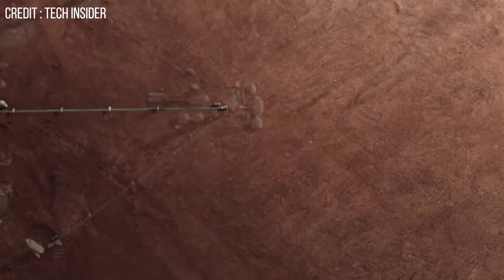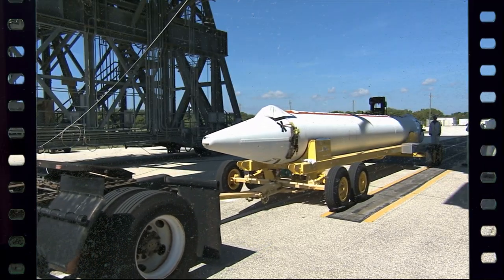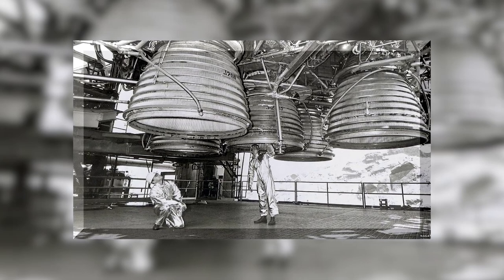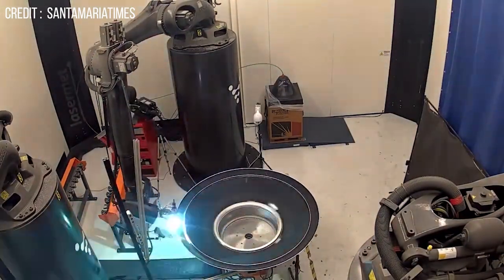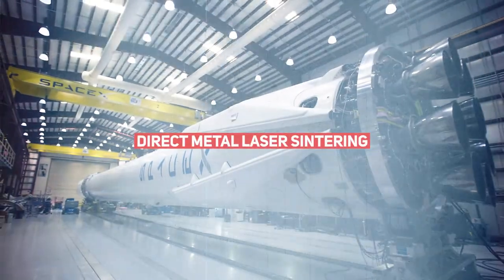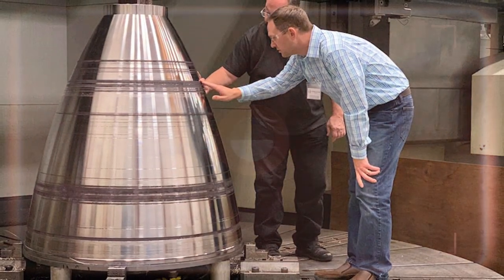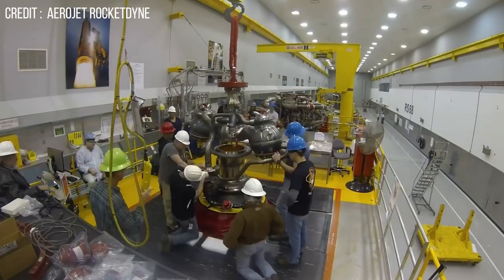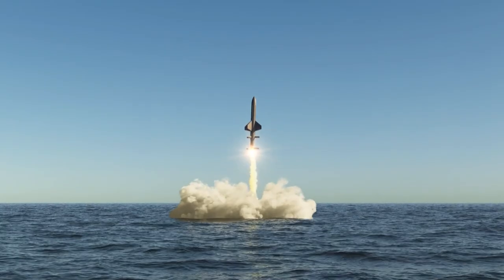This SpaceX 3D Metal Printer Is Churning Out Rockets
SpaceX undoubtedly has to be the most exciting company of the 21st century not because of its reusable rockets but because of the fact that SpaceX is also using additive manufacturing, which is a fancy term for 3D printing.

Designing a rocket engine is no easy task which is why space travel has always been very expensive, but that is not the only reason it is expensive. The primary reason was that every rocket was rated for single-use, meaning once it's launched, you cannot reuse it, and this problem is what SpaceX is trying to solve with their reusable rockets. Today SpaceX is offering a lot more affordable rocket launches than ever before. At the same time, they're making a lot of profit doing these launches. But for it to be more profitable, SpaceX needs to find a way to make these rockets cost-effective. The answer to that problem will be 3D printing or additive manufacturing. SpaceX is a company with an excellent track record of proving that anything is possible. The company was the first private company to launch an orbital rocket and the first organization in history to land a huge first stage rocket upright on a barge in the middle of the ocean.

Rocket engines are expensive, and rockets do explode, which is a very common thing in the aerospace industry. But because these are very expensive, the companies that deal with rocket technology will have to suffer a lot of losses. But to mitigate those losses, 3D printing technology is what companies like SpaceX use so that the cost of manufacturing these rockets can be a lot lower, which means that the company will not have to face a lot of loss when developing a new rocket for a specific purpose.

Even NASA is extremely optimistic about 3D printing technology, so much so that NASA's rapid analysis and manufacturing propulsion technology project happens to be their own project that deals with the development of additive manufacturing techniques to 3D print rocket engine parts using metal powders and lasers. This method is called blown powder-directed energy deposition, and this could bring down costs and lead times for producing large complex components like nozzles and combustion chambers. This means that NASA could do large scale manufacturing with 3D printing technology, which is really good to keep up with the pace at which our technology is improving and also to reignite the interest in space travel.

With NASA's project, the printing method injects metal powder into a laser-heated pool of molten metal or melt pool. The blown powder nozzle and laser optics are neatly integrated into the print head. This print-head is attached to a robot and moves in a pattern determined by a computer building a single layer at a time. The fabrication method does have so many advantages, which include the ability to produce very large pieces, and the only limitation would be the size of the 3D printer. This method can also be used to print complex parts, including engine nozzles with internal coolant channels. Rocket engine nozzles that contain internal coolant channels run cryogenic propellant through the channels to help keep the nozzle at safe temperatures.

SpaceX is a company that is willing to adopt new technology, and they will go to any extent to show what they are capable of. By using 3D printing technology, SpaceX will change everything about rocket manufacturing, and soon other industries will follow SpaceX's path of manufacturing using 3D printing technology. When the 3D printing technology matures, you can see more applications for this technology, and right now, SpaceX happens to have one of the most influential applications of 3D printing technology, and the future of the aerospace industry looks really bright.

The Genius 3D Printers That Make SpaceX Rockets
SpaceX Genius 3D Printers That Make Space Rockets Are Unlike Any Other!
The Genius of 3D Printed Rockets
How This 3D Printer Builds Rockets

Inspired by Tech Space, Tech Vision, The Tesla Space,  Futurity, and Now you know

I will gladly take down the video. Thank you!